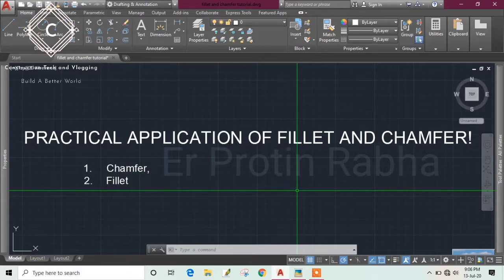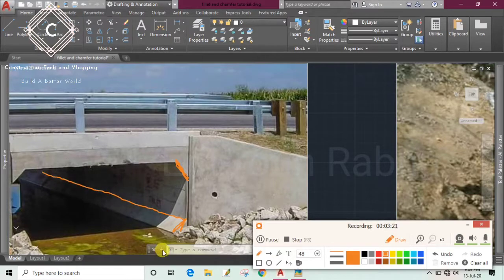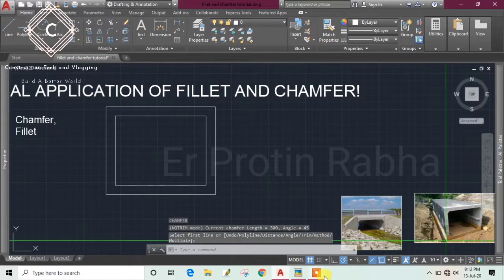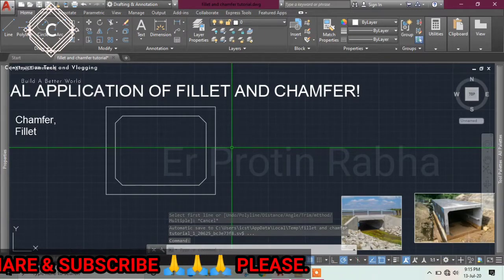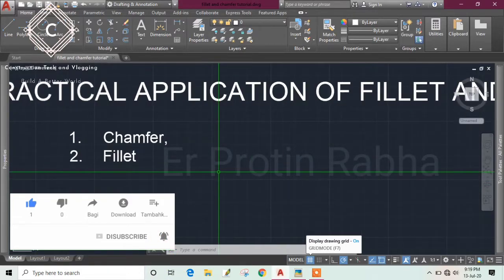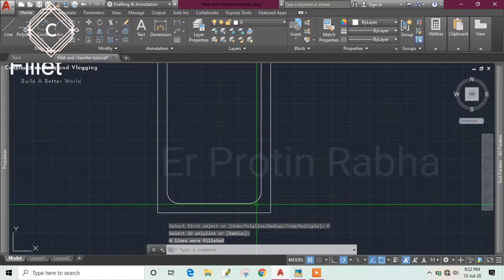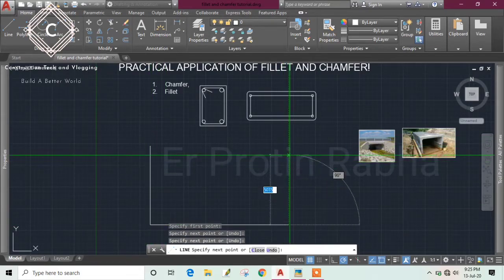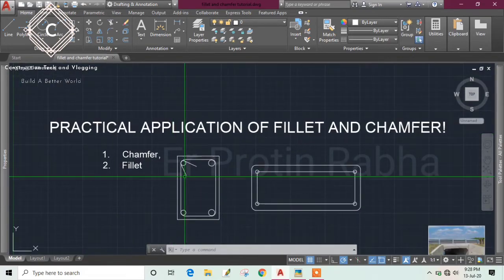Practical application of fillet and chamfer commands in AutoCAD|How to use fillet and chamfer in CAD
The versatile drafting software for Engineers used here to explain you about practical application of fillet and chamfer commands in AutoCAD. This commands are very useful for drawing and structural drafting works. Proper explanation with visual aids had been Incorporated here in this video.